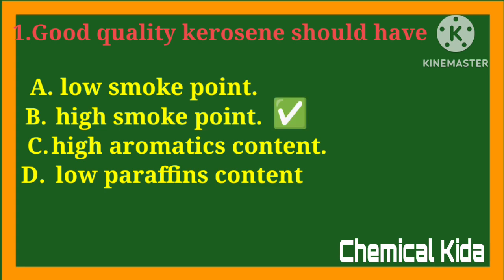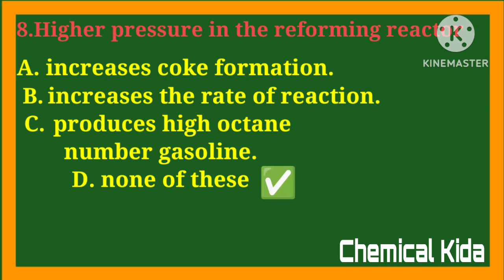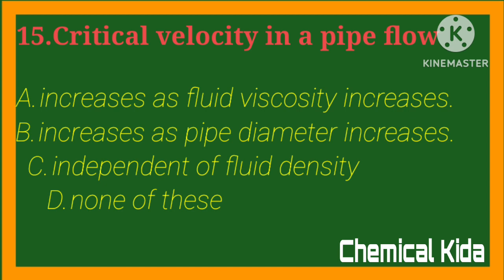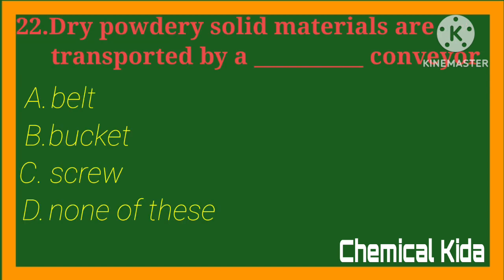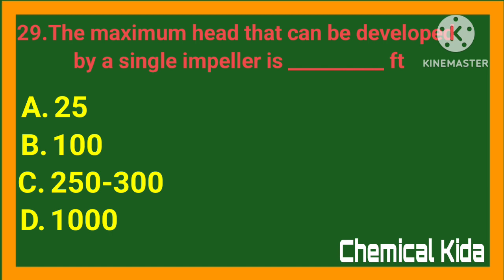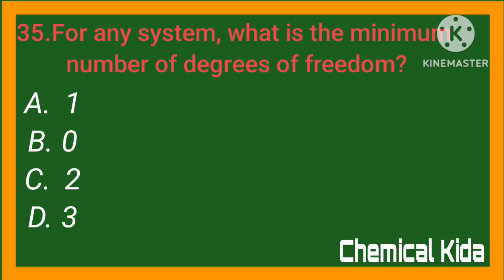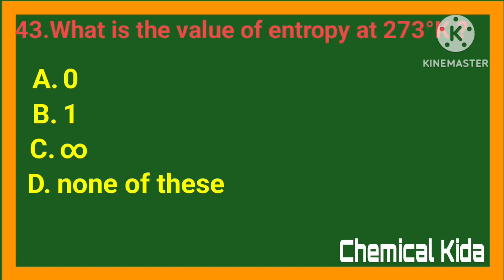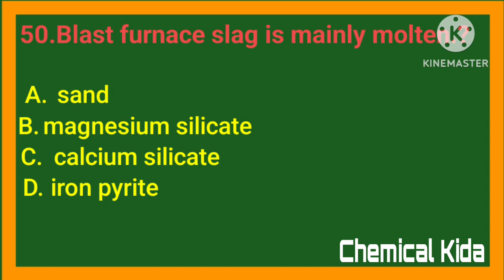MCQ previous year question paper of chemical engineering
youtube Chemical Engineers are Advancing Biomedicine.

cpcl Chemical Engineers are Developing Electronics.

rcfl Chemical Engineers are Enhancing Food Production.

chemical Chemical Engineers are Generating Energy.

bpcl Chemical Engineers are Improving Materials.

chemical Chemical Engineers are Saving the Environment
RCFL PREVIOUS YEAR QUESTIONS FOR CHEMICAL ENGINEERING
RCFL MODAL PAPER FOR CHEMICAL ENGINEERING
IFFCO PREVIOUS YEAR QUESTIONS PAPER
DRDO PREVIOUS YEAR QUESTIONS
RCFL MECHANICAL ENGINEERING QUESTION PAPER
OPERATOR TRAINEE CHEMICAL ENGINEERING QUESTION PAPER
IOCL MODAL PAPER FOR CHEMICAL ENGINEERING
CHEMICAL ENGINEERING QUESTION PAPER
RCFL MODAL PAPER FOR CHEMICAL#HPCLPREVIOUSYEARQUESTIONPAPERFOR CHEMICALENGINEERING
HPCLPREVIOUSYEARQUESTIONPAPERFOR CHEMICALENGINEERING
BPCLPREVIOUSYEARQUESTIONPAPERFOR CHEMICALENGINEERING
rcflPREVIOUSYEARQUESTIONPAPERFOR CHEMICALENGINEERING
ioclPREVIOUSYEARQUESTIONPAPERFOR CHEMICALENGINEERING
HPCLPREVIOUSYEARQUESTIONPAPERFOR CHEMICALENGINEERING
BPCLPREVIOUSYEARQUESTIONPAPERFOR CHEMICALENGINEERING